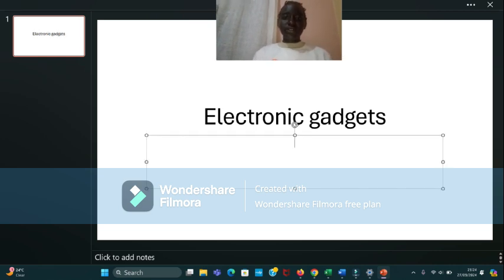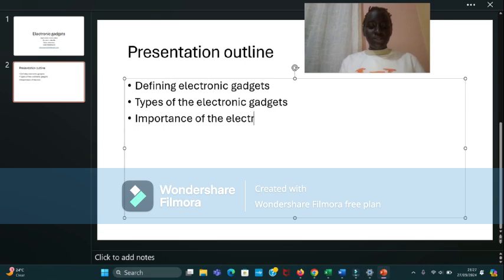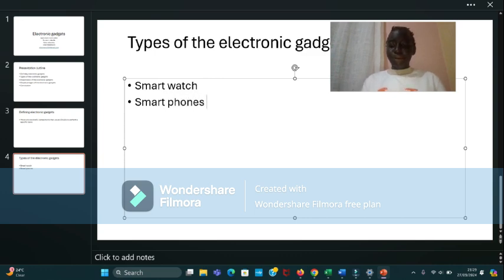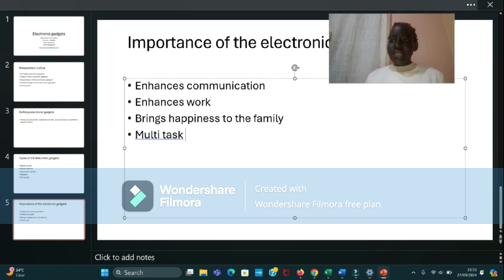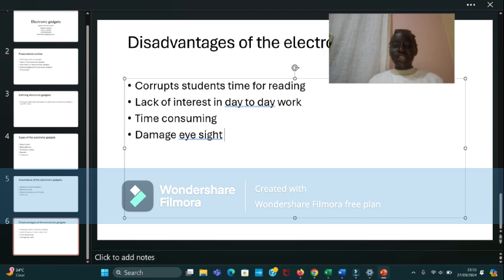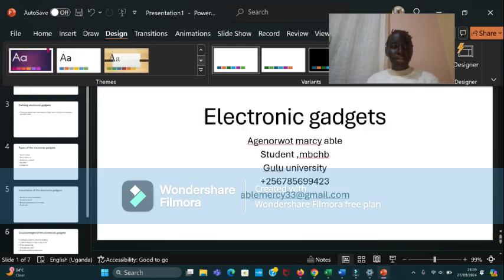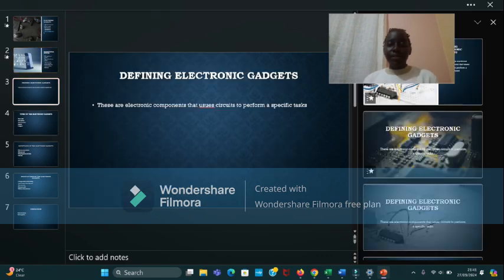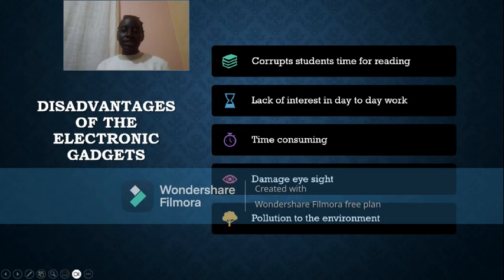Mastering power point essentials:design ,deliver,impress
# Explore the world of presentation skills  with this interactive presentation.learn essential terms,concepts and features to enhance your skills